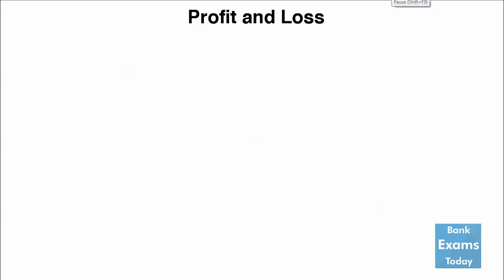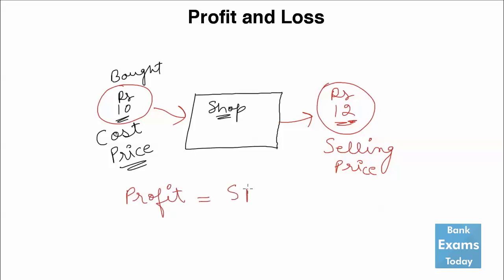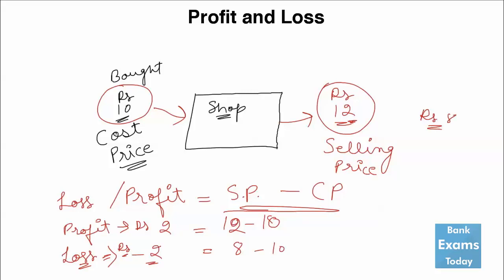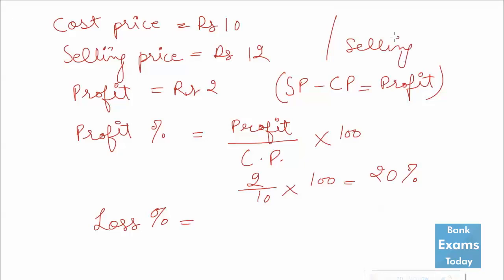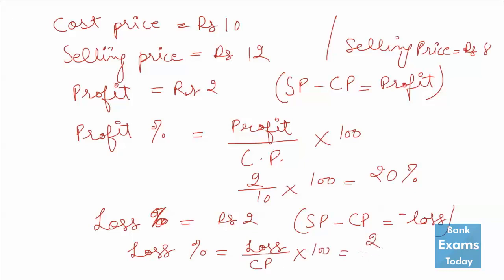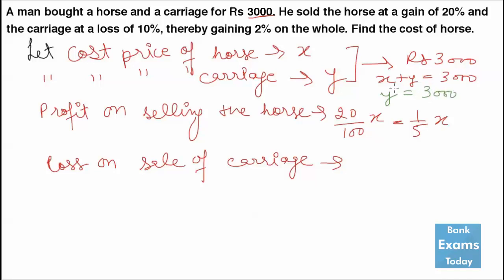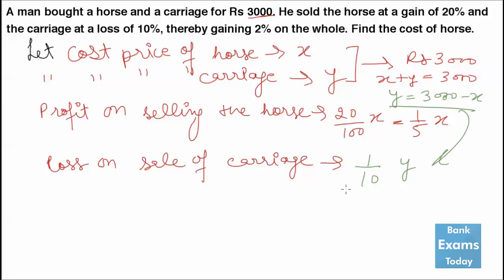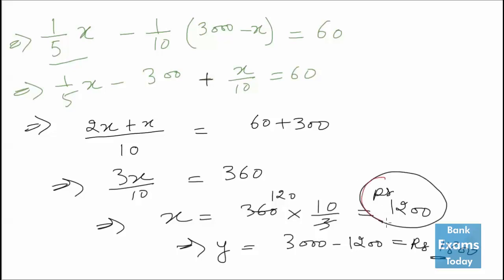Profit and Loss Concept for IBPS and SBI exams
Profit and loss concept in simple language. Download practice questions and notes here - goo.gl/hzKjDG